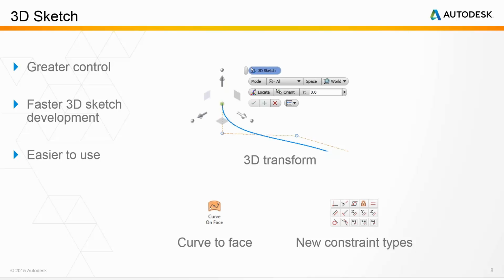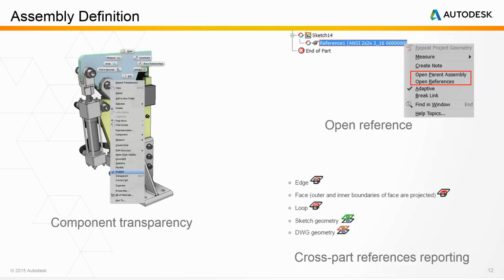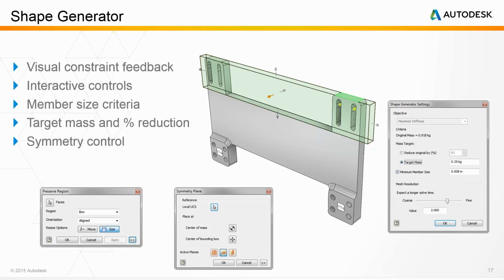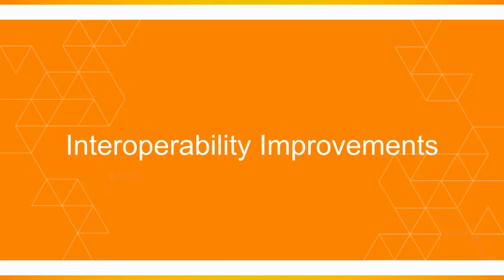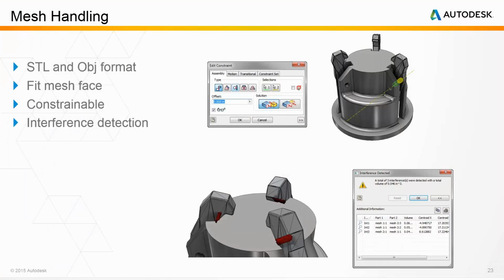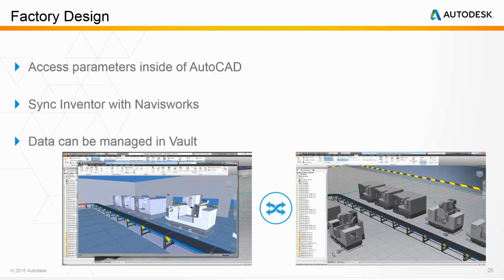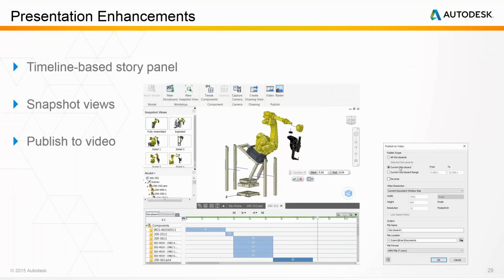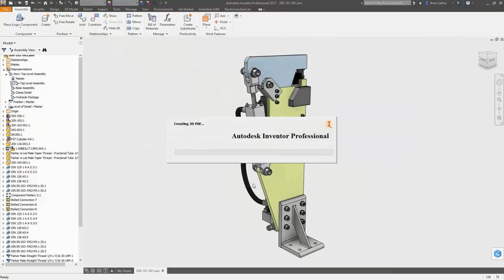See What’s New in Inventor 2017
You asked and we delivered. Users just like you voted more than 20,000 times for improvements in Autodesk® Inventor® 2017 and now they’re here, along with lots of additional features. From core modeling enhancements to amazing new capabilities, these improvements can help you create higher-performing designs, coordinate development across your team, and get your job done faster.